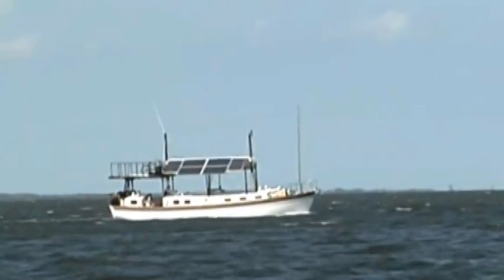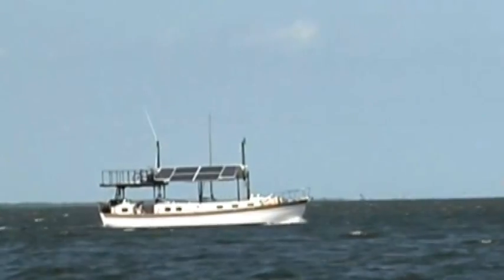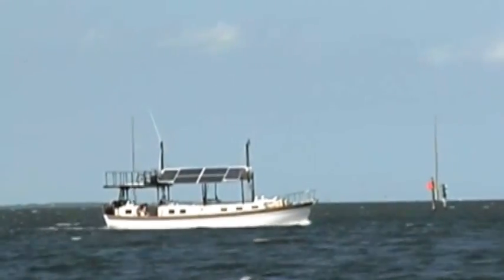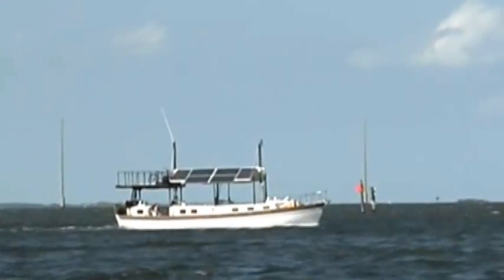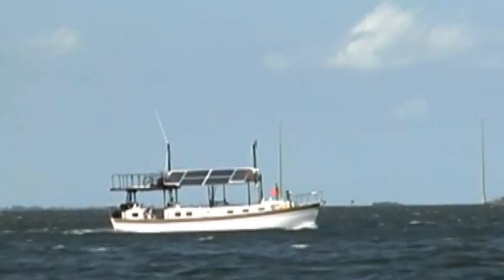Solar Boat (The Archimedes) I CAN'T BELIEVE THIS IS REAL!!!!!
This is 50ft sail boat that is powered just by solar.